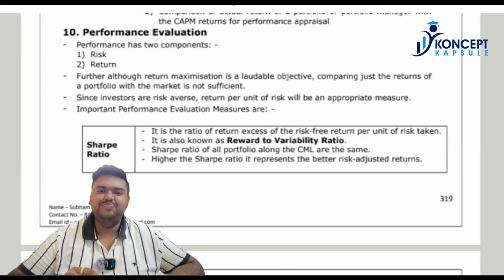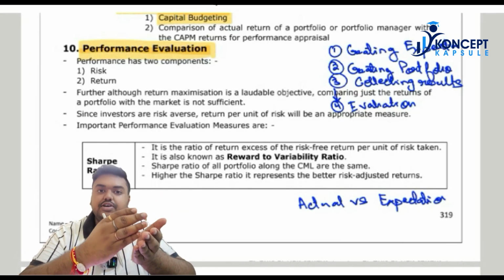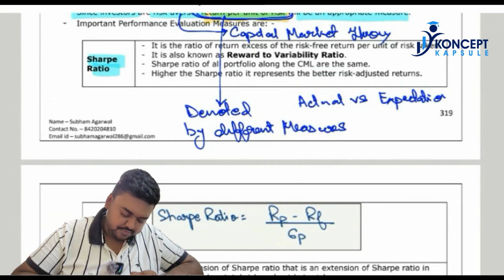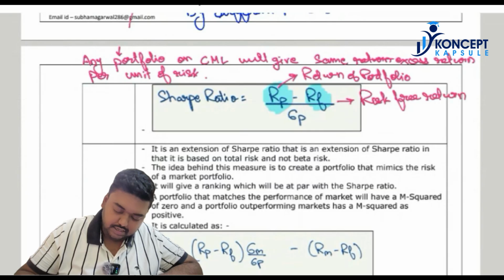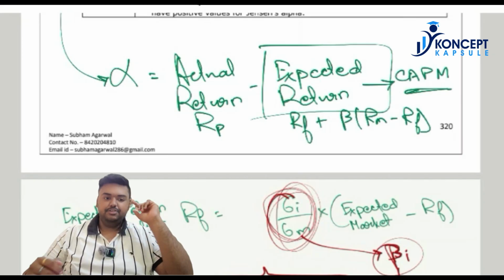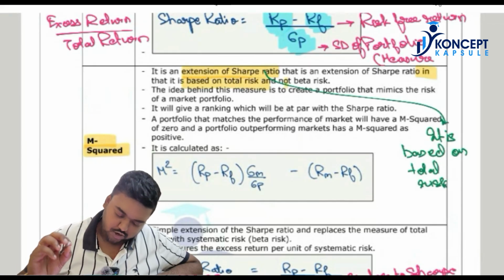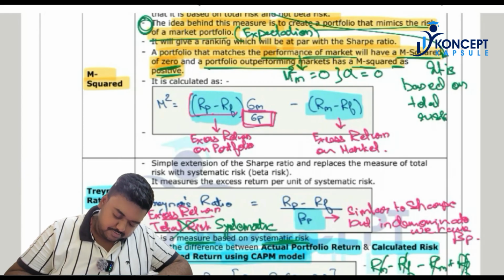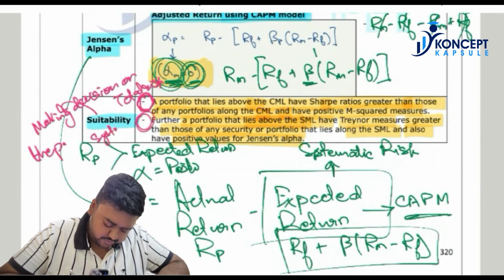CFA Level 1 | Portfolio Management | Risk and Return | Part 12 | English | CA Subham Agarwal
In this CFA Level 1 Portfolio Management Video, we focus on how to evaluate portfolio performance for both CFA exams and real-world investment management.

🎯 What we will Learn:
✅ Concept and importance of Portfolio Evaluation
✅ Sharpe Ratio, Treynor Ratio & Jensen’s Alpha – formulas & interpretation
✅ Risk-adjusted vs. absolute performance metrics
✅ Comparison of active and passive performance outcomes
✅ Real-world application of portfolio evaluation in fund analysis

📘 CFA Level 1 Power Book 2.0 – All concepts comprehensively covered in under 450 pages